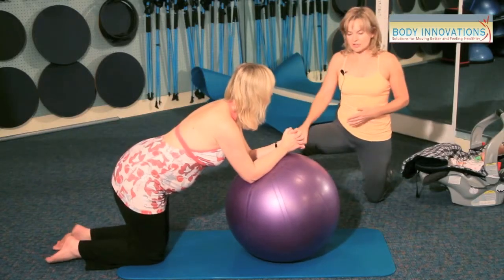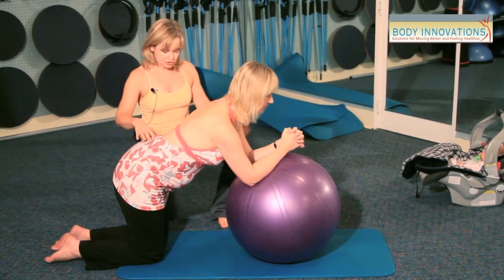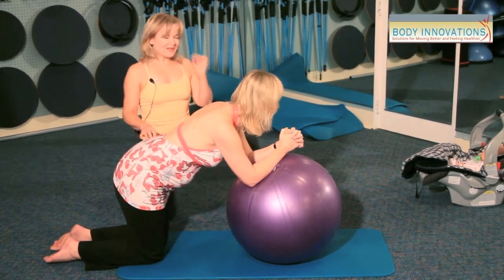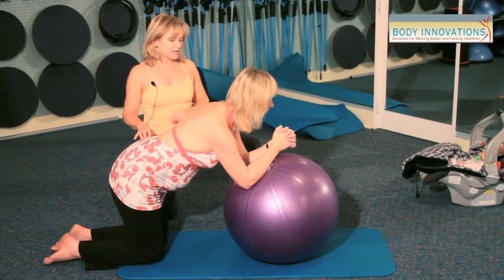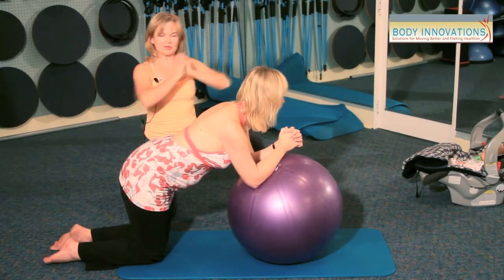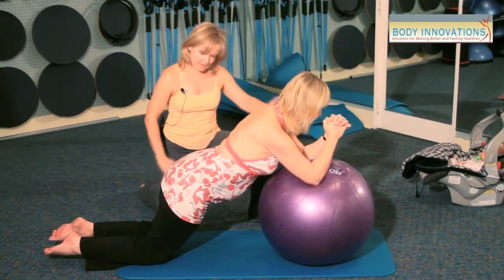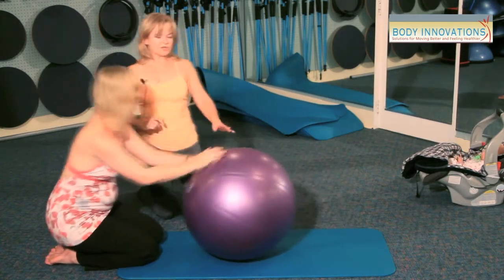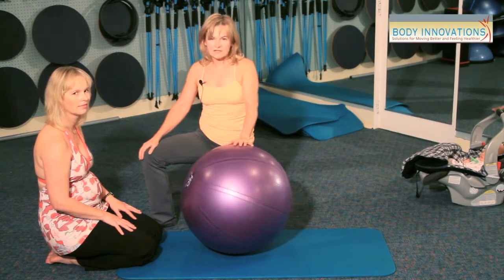Body Innovations Pilot November 2010 part 4 of 4